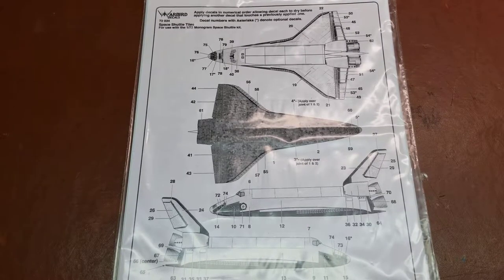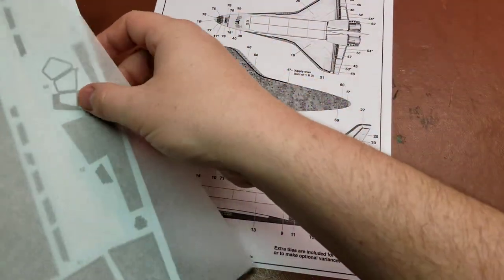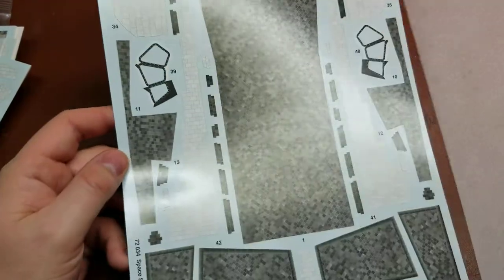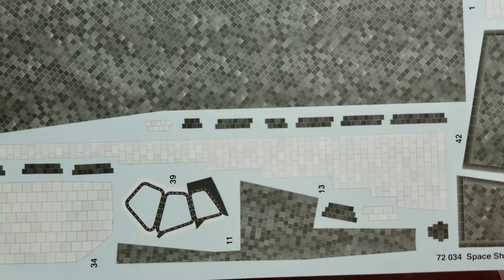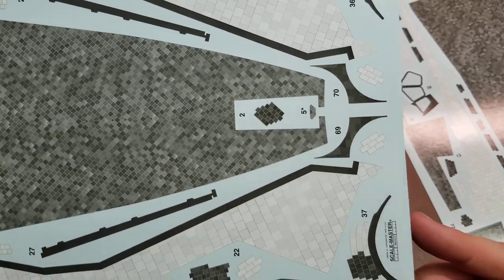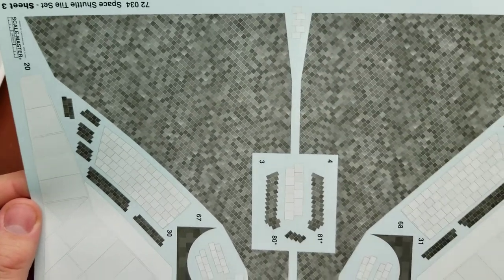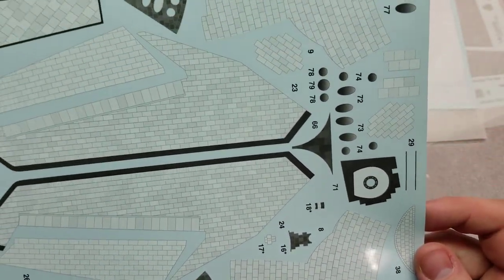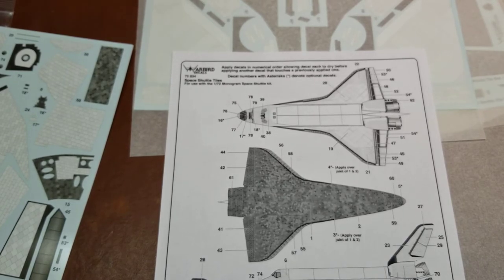Warbird Decals 1/72 Scale Space Shuttle Tile Decal Set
This decal set allows you to detail up the massive Monogram Space Shuttle with full tile details.